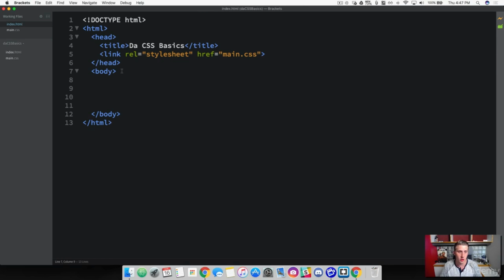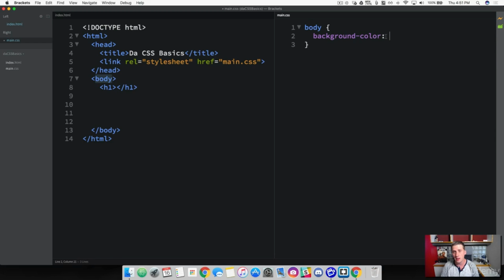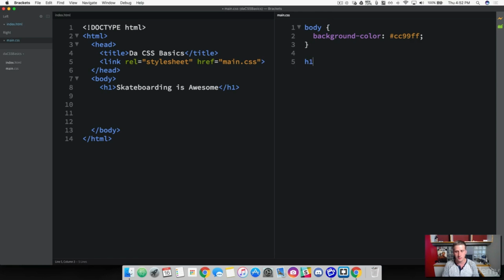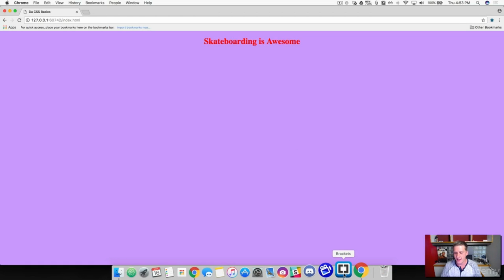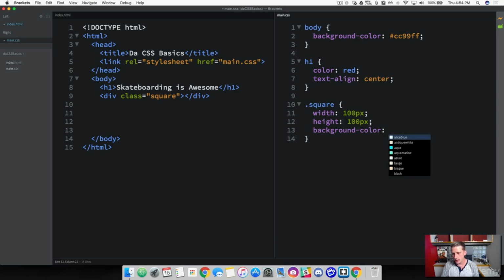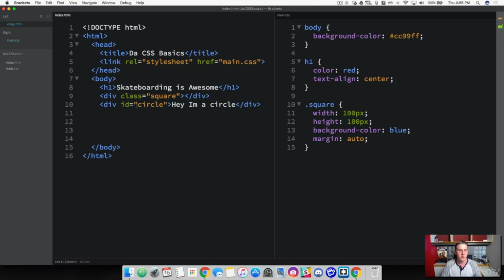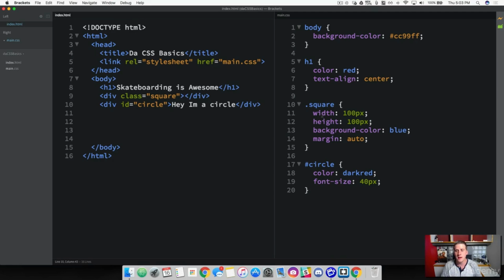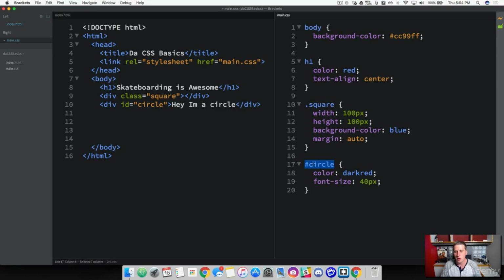03. CSS Element ID Class Selectors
Part 03 - CSS Element ID  Class Selectors

Udemy Course for Beginner Full Stack Web Development: HTML, CSS, React & Node

Learn web development with HTML, CSS, Bootstrap 4, ES6 React and Node
Language:
English

    Build websites with HTML & CSS
    Build backend servers & APIs with Node and Express
    Work with NoSQL databases like MongoDB
    Build full-stack web apps with Facebook’s React Framework
    Build mobile-friendly websites with Bootstrap 4 & CSS

Requirements

    You should have a PC or Mac and know how to turn it on!
    Have an Internet connection

Description

Welcome to the Ultimate Web Developer Bootcamp. This is your one-stop-shop to learn front-end AND back-end development.

We’ll take you from absolute beginner to competent full-stack web developer in a matter of weeks.

WHO SHOULD WATCH THIS VIDEOS?

    Anyone who is curious about programming
    Entrepreneurs
    Those looking for a career change
    Serious coders & hobbyists
    Students & teenagers
    Anyone who wants to learn web development

    HTML5
    CSS3
    Javascript
    Bootstrap 4
    DOM Manipulation
    NPM
    Node
    MongoDB
    REST
    Express
    ES6
    React

Devslopes has taught over 100,000 students how to code. Using our exciting, hands-on teaching style you are sure to master the principles AND have fun at the same time.